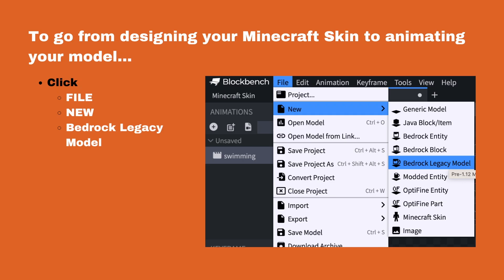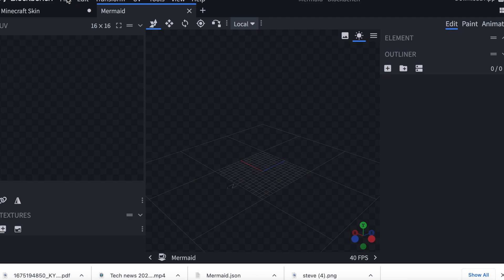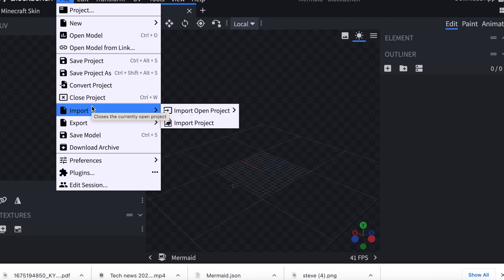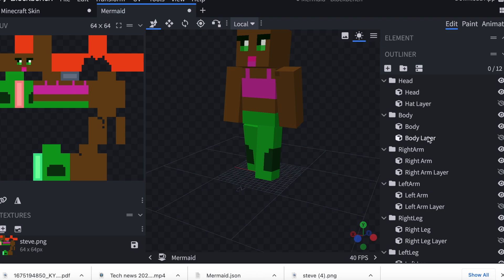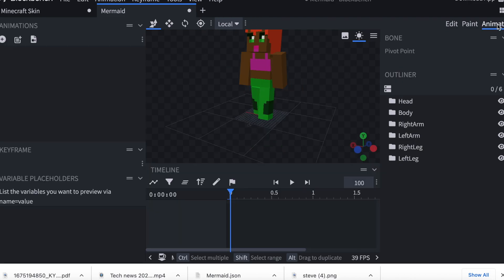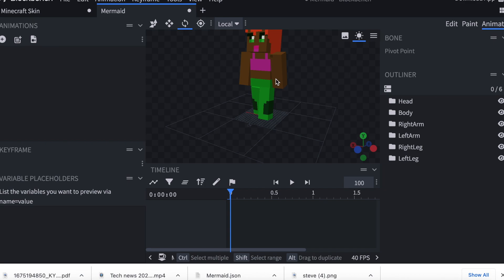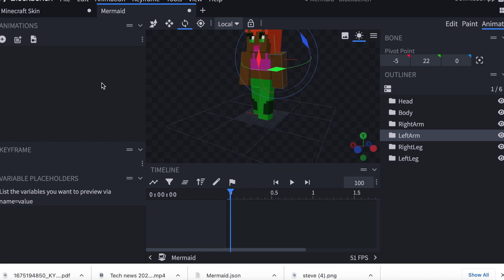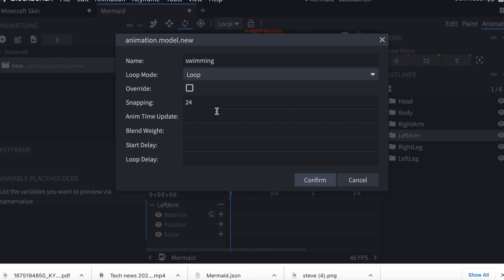How to go from Designing a Minecraft Skin to Animation in BlockBench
This video shows you how to transition from designing a Minecraft Skin to animating the model using BlockBench.net.

BlockBench.net is a free web-based platform you can use to design and animate 3D models.

Once you design a Minecraft Skin, use this video to import your skin into the animation editor to add animation to your model.